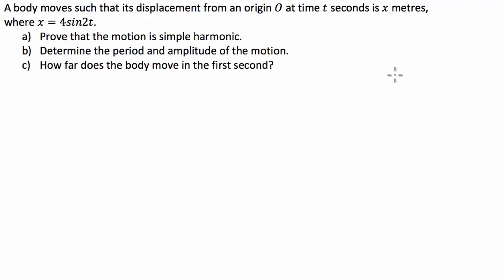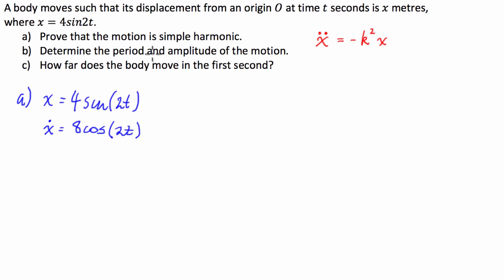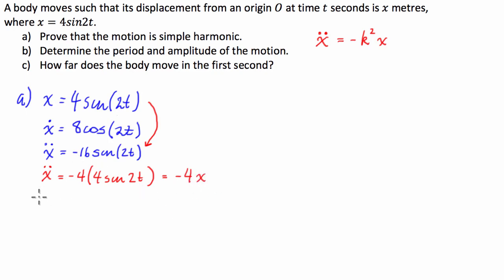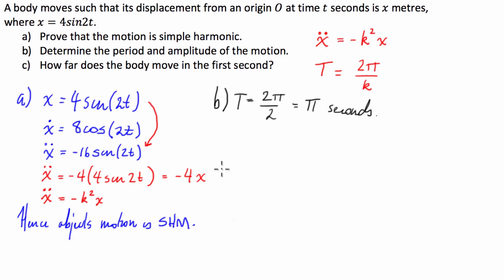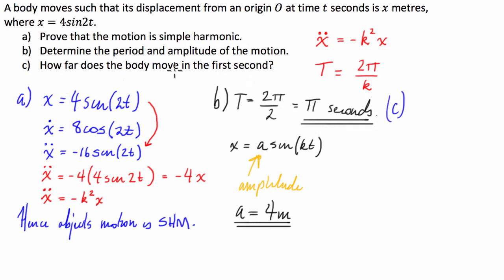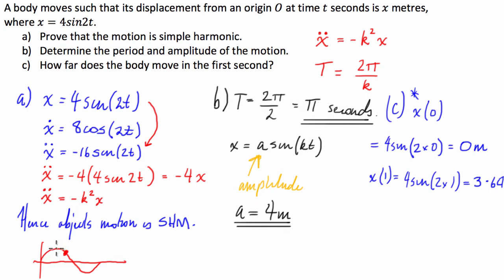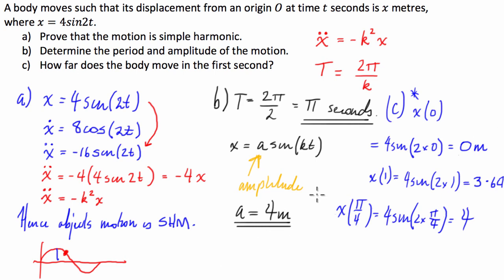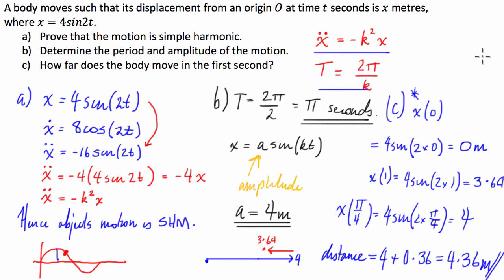CALCULUS - Simple Harmonic Motion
A particle which oscillates backwards and forwards in a straight line about a central point is said to be moving in simple harmonic motion. This topic Simple Harmonic Motion is a part of Application of Calculus of to the Physical World in HSC Maths Extension 1 or 3U maths. Also is being called a part of Motion. It talks about High Tide and Low Tide of the tide, which follows the fundamental of Simple Harmonic motion.

So, in part (a) I will need to prove that the motion is simple harmonic so to begin with; to prove a simple harmonic motion we have to show that the double derivative of the displacement equation takes the form . so we are given that the displacement of the object is equal to 4sin(2t) therefore it’s derivative is .

So that gives us the object’s velocity with respect to time. Finally, we must define it’s acceleration. So, we then have to take the derivative of the velocity with respect to time; we take the derivative of  which gives us  or times -4 the displacement equation. Hence,  or

From our result in part a we can begin to solve part B. In part a we found that the acceleration of the object was equal to -4 times the objects displacement. As a result we can calculate the K value or the constant of proportionality of the simple harmonic motion of the object to be equal to the square root of four or simply 2.  As a result, with a K value of two entering it in to the equation that determines period,  we find that the period is pie seconds. Again, we can determine the objects amplitude by comparing the initial displacement equation X equals for sign of two teeth with the generalised displacement equation X equals a sign Katie with a being the object amplitude. We find that the ‘a’ value in our original displacement equation is equal before and hence the objects maximum amplitude will be 4 m.

 Part C of this question arses how far the body will move in the first second. To start with we need to find the objects initial displacement.  Define this we simply enter T equals zero into original displacement equation X equals for sign 2 T.  this gives us a initial displacement of 0 m.  we then find its final displacement by substituting in T equals one into the displacement equation that we did just before.  This gives us a final displacement of 3.64 to 2 decimal places.  The pitfall in the final part of this question comes with the next step.  And object at a bays the laws that govern simple harmonic motion will experience a maximum displacement at the period divided by four.  in our case this is equal to the period which is pi divided by four. And at this moment the displacement maximum or the amplitude of the object is equal to 4. Hence, to calculate the objects total distance travelled in the first second we must add the distance travelled from 0 to 4  and then add to it the distance travelled from four back to its final position at 3.64.  we find the total distance travelled by the object in the first second is then 4.36 m.

In summing up simple harmonic motion questions rely heavily on our ability to 1st recall and then use the laws that govern simple harmonic motion. We must be able to understand how to go between the mighty equations to describe displacement versus velocity versus acceleration. So basically what I'm saying is that in order to be able to successfully negotiate a simple harmonic motion question in the exam we must practice practice practice. Thank you guys for watching the video if you liked it please subscribe and like the video and until next time just keep enjoying your maths keep practising and just yeah keep on chopping it up.